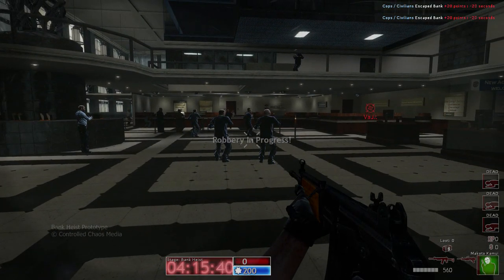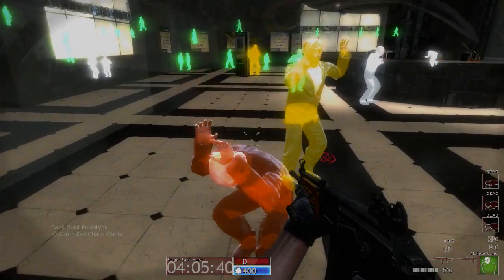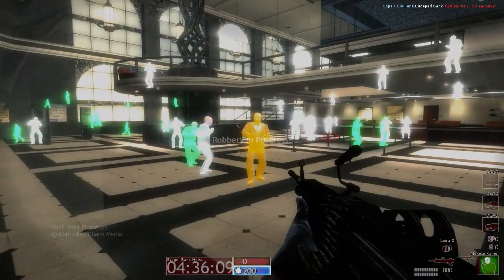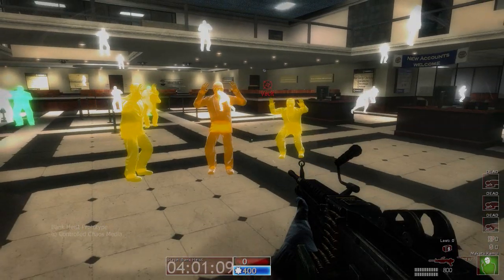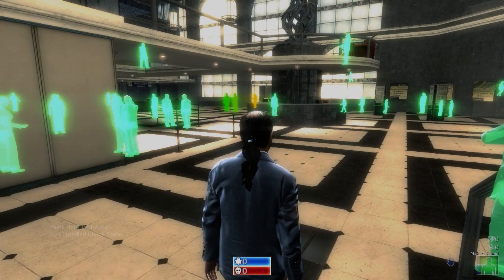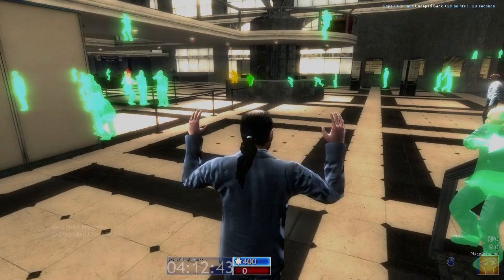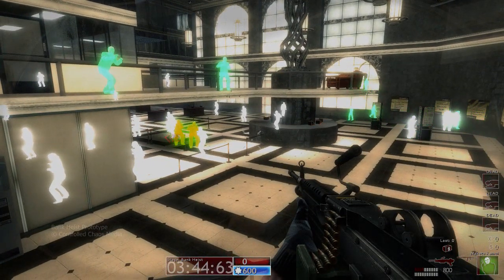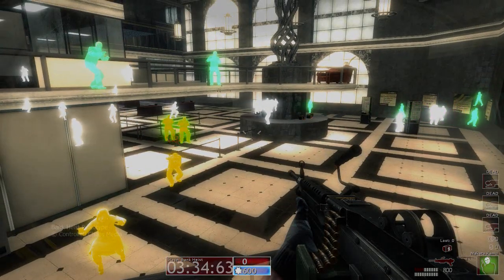Vice and Virtue (Bank Heist Prototype) - Fear Overlay Demo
Players and AI react to everything you do, including realistic intimidation effects. This isnt just about presentation, it directly affects gameplay.